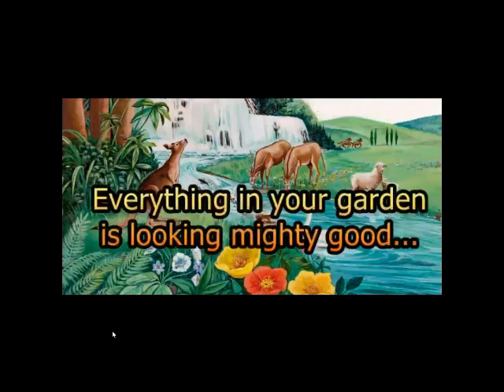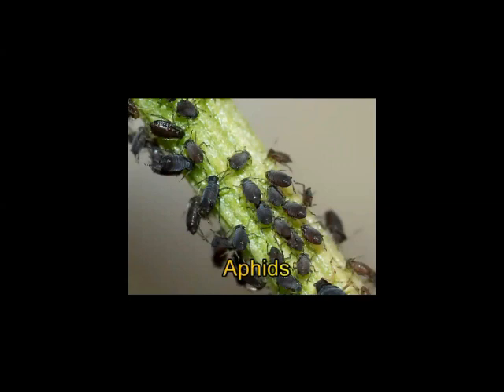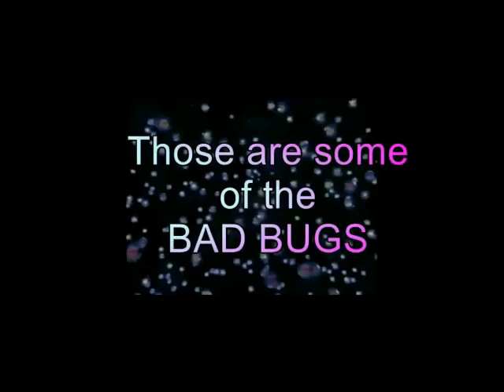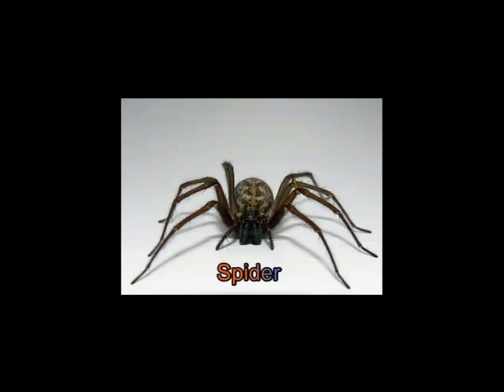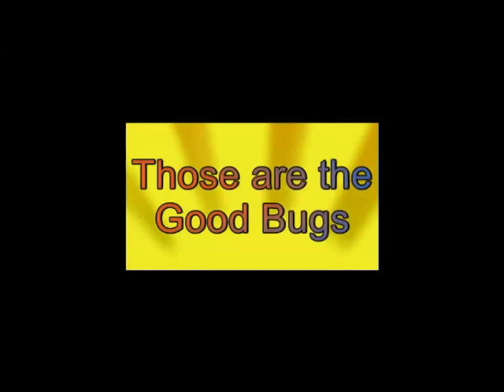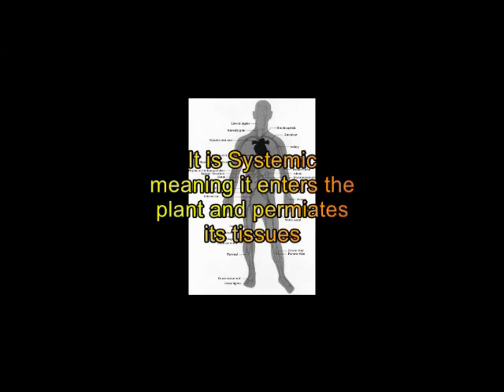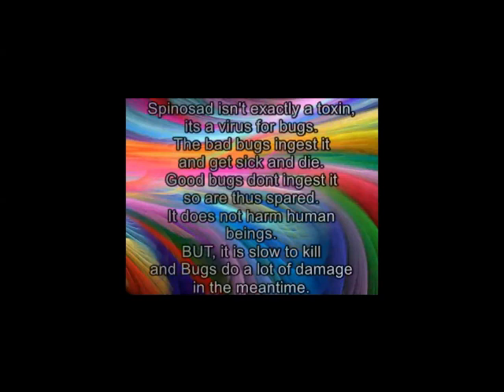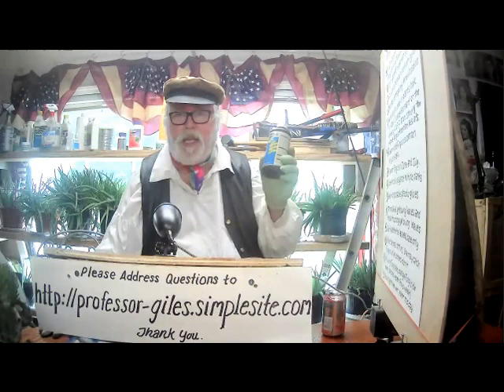Class 17 Know your Bugs Editors Cut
How to identify bugs